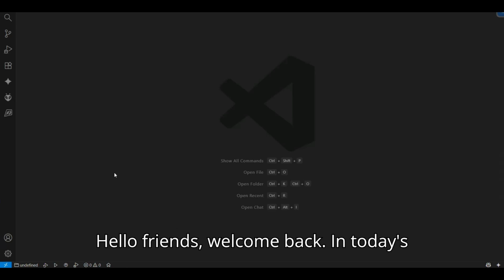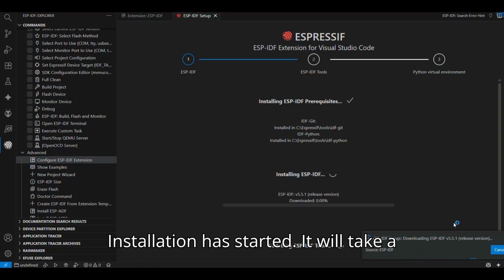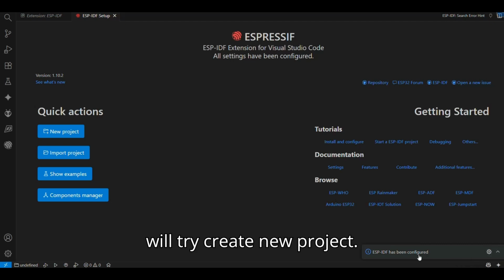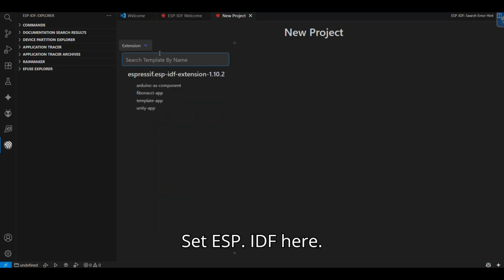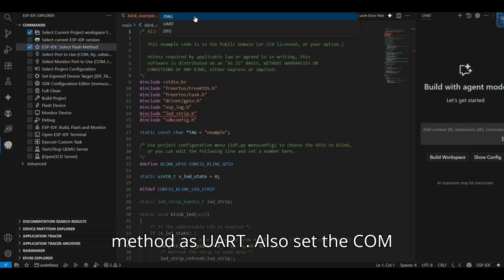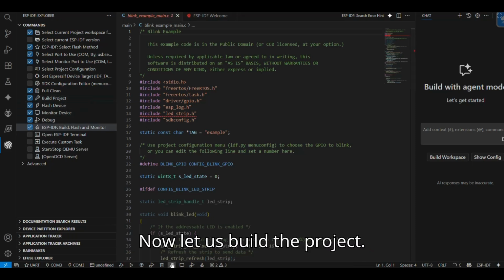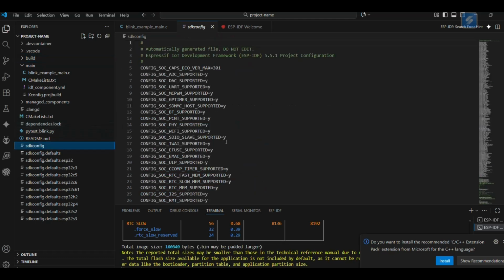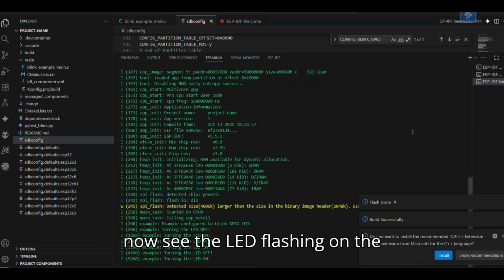Installing and using ESP IDF extension in VSCode|Platform Io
HI,
This video shows how to Install ESP IDF extension in VS Code
how to use esp idf in vs code.